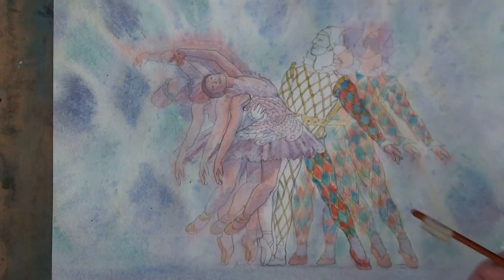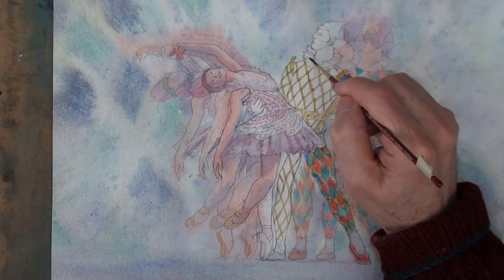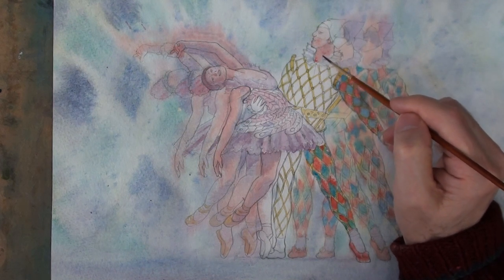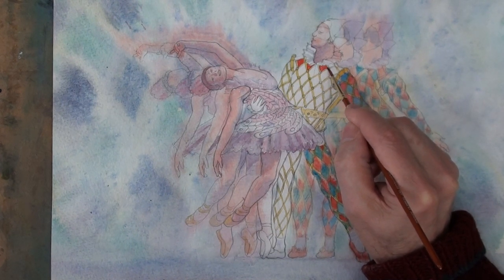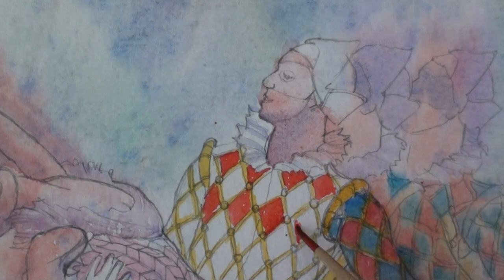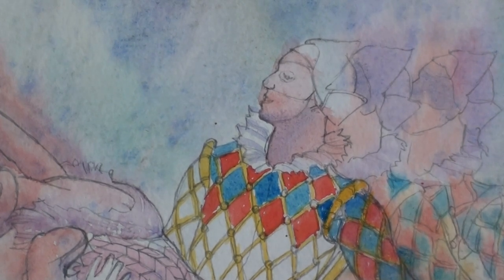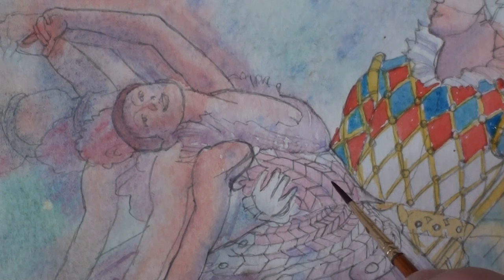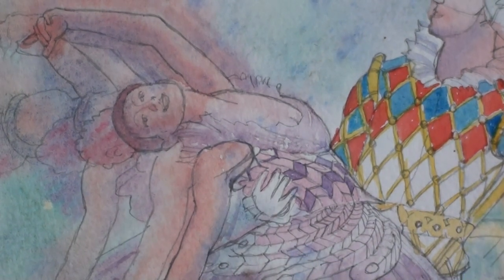Harlequinade Part 4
Showing part of painting detail in the central figures wet on dry.